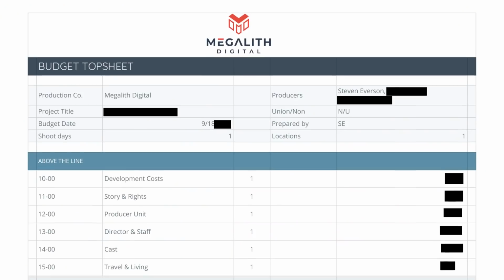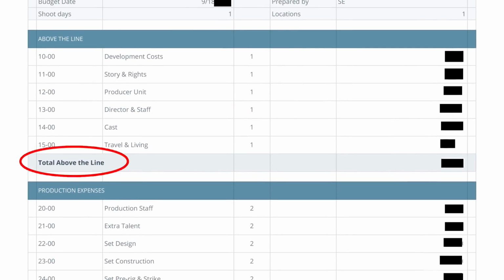Figuring RATES for a shoot | How much is your time worth?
Figuring rates for yourself or your crew can be tricky.

Plus 5 production books to move you forward! (PLUS, 3 bonus books)

5 Cs of Cinematography
Robert McKee’s Story
The Producer's Business Handbook
The Complete Film Production Handbook
Film Scheduling: Or, How long Will It Take to Shoot Your Movie?

Some Bonus Selections:

Save the Cat!
Writing Movies for Fun and Profit
Aristotle’s Poetics